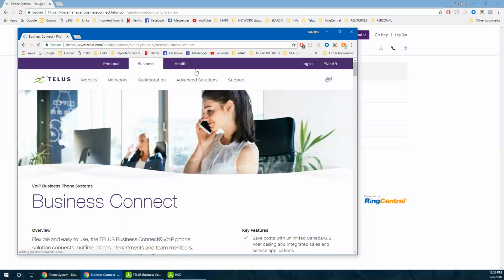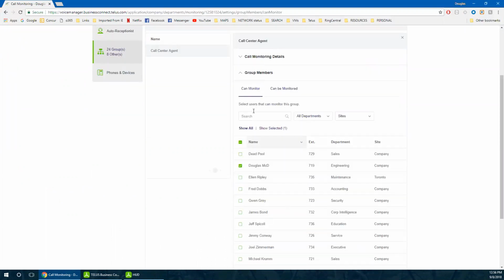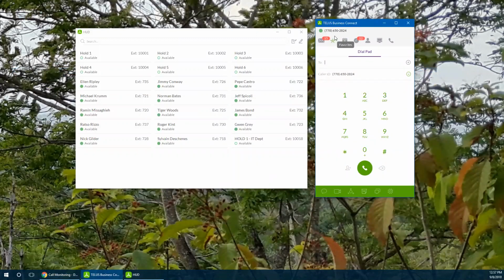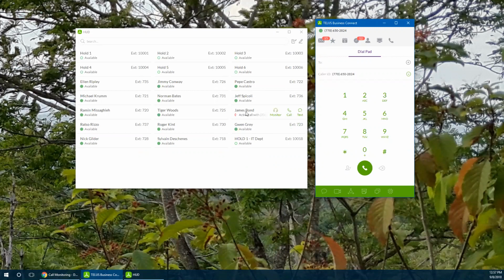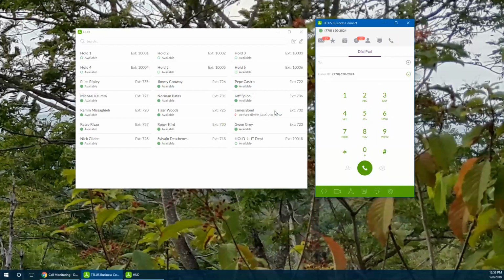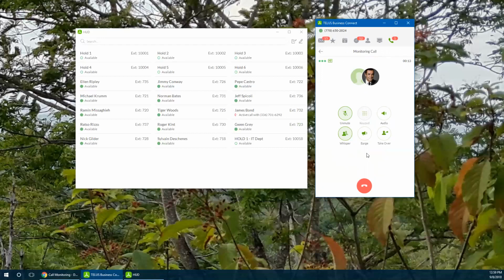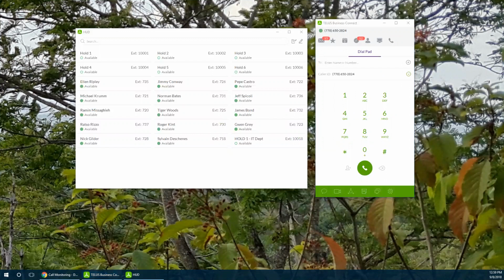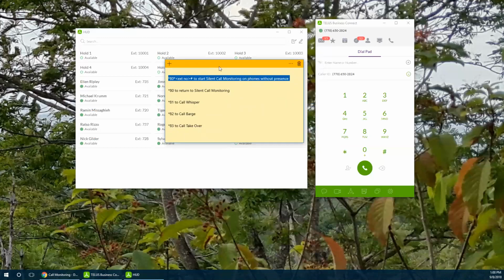11 Demo Call Monitoring - Business Connect